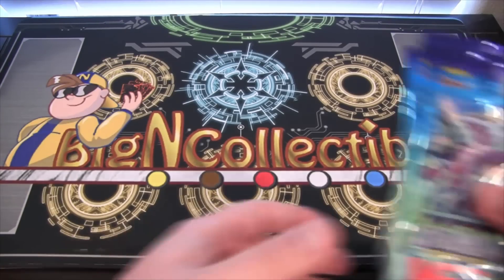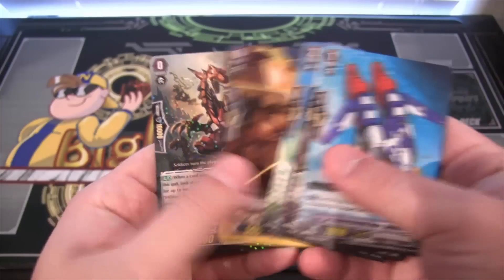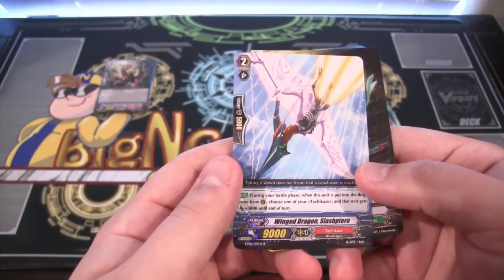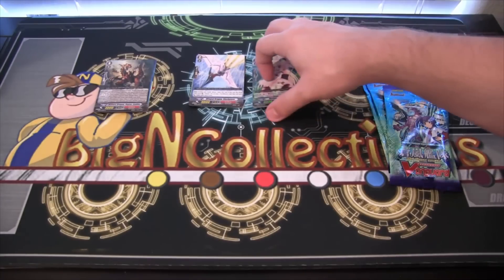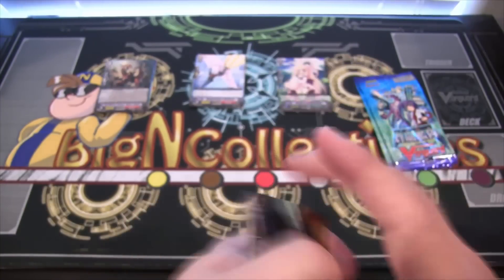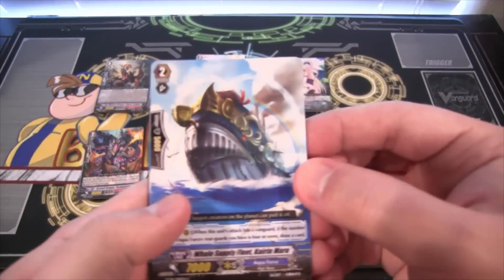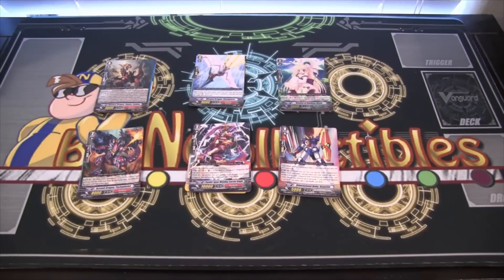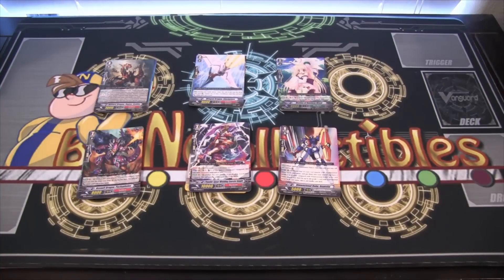Cardfight Vanguard Booster Set 8: Blue Storm Armada 6 Packs Opening